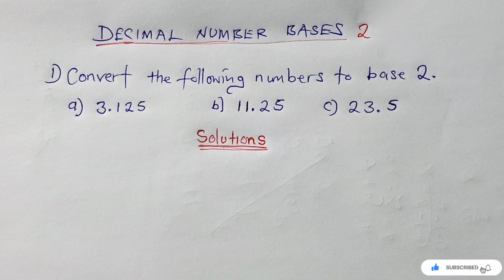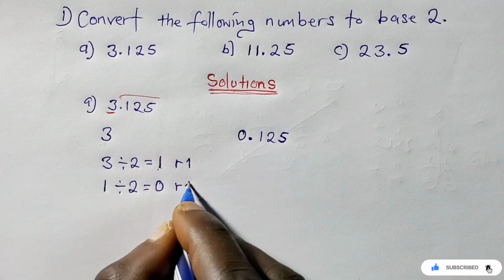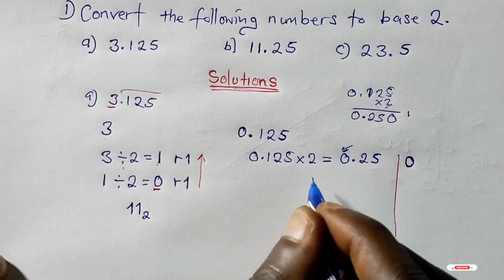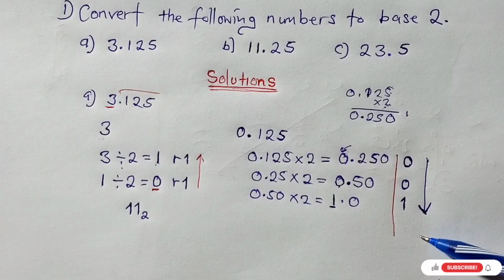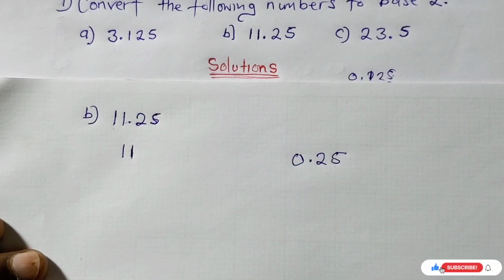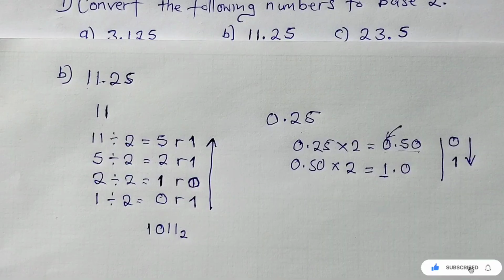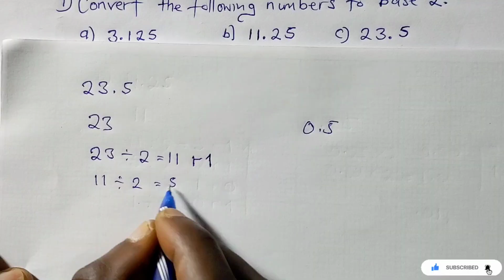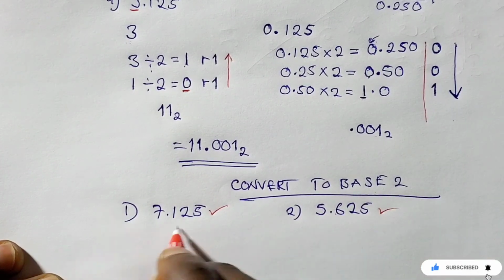Convert Decimal Numbers to Binary (Base 2) | Easy Step-by-Step Guide!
Learn how to convert decimal numbers to binary (Base 2) with simple examples! In this quick tutorial, we’ll convert:

3.125

11.25

23.5

Perfect for students, beginners, and anyone preparing for exams or computer science basics! Watch till the end for a clear and easy explanation.